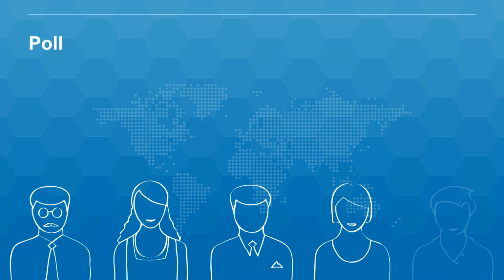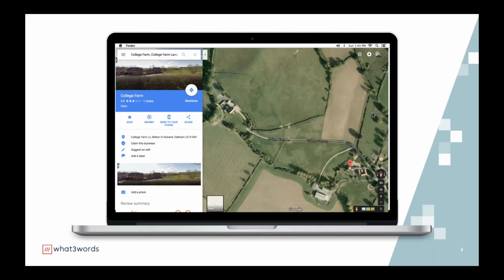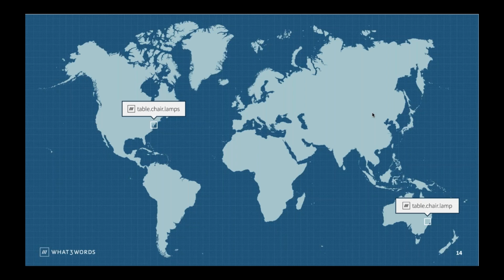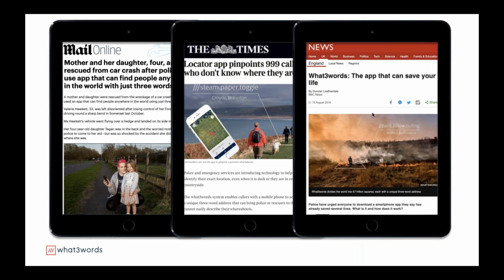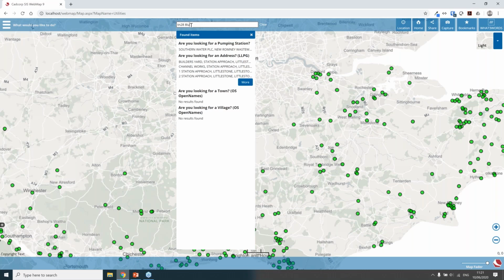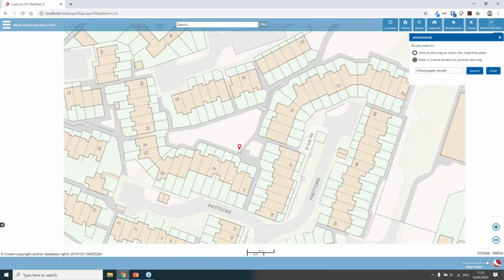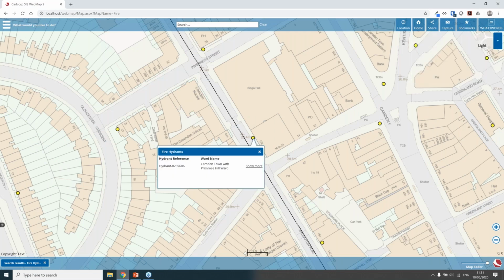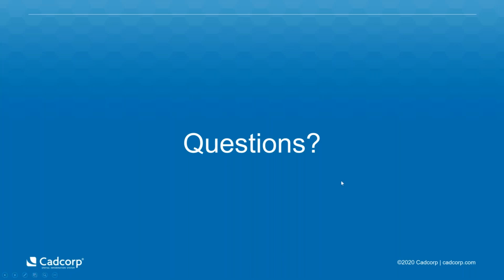[Webinar] Cadcorp and what3words: The benefits web mapping integration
Web Mapping is used extensively by many sectors including emergency services for interrogating incident data, access and dispatch prediction, and to reliably locate assets. A number of address searching options can be integrated with Cadcorp SIS WebMap. This webinar will looks at what3words addressing.